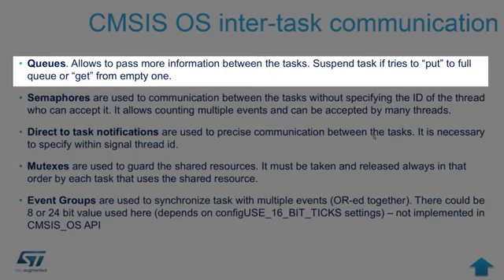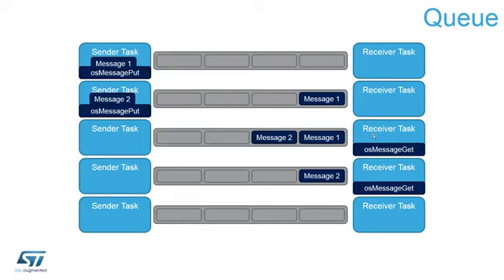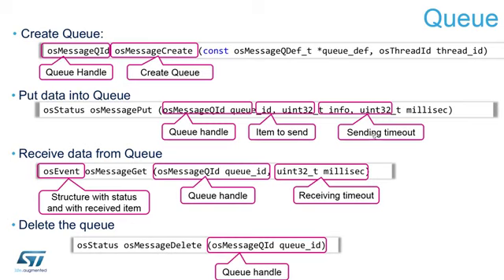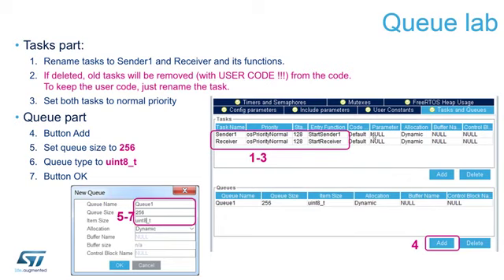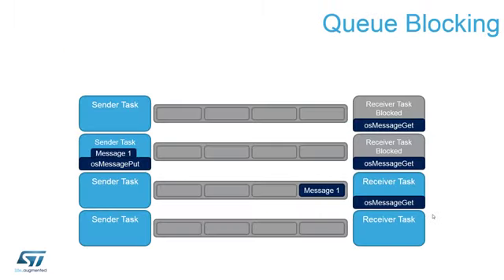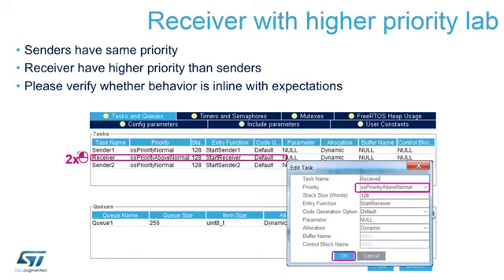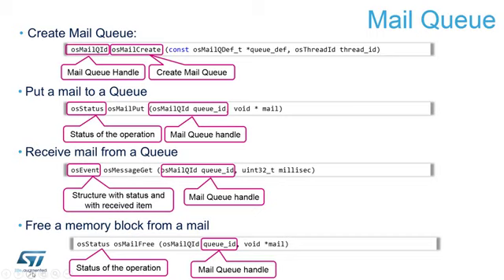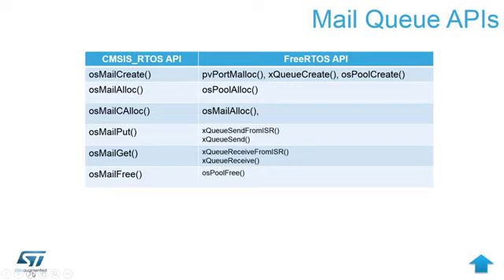FreeRTOS on STM32 14 Queues